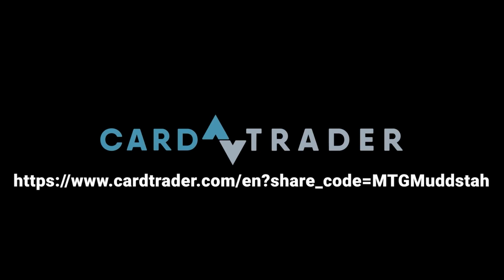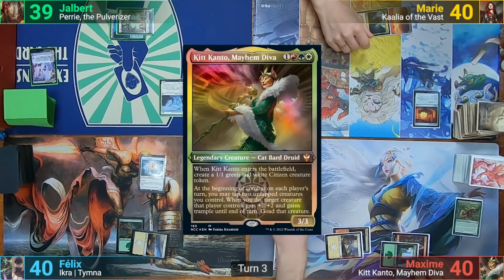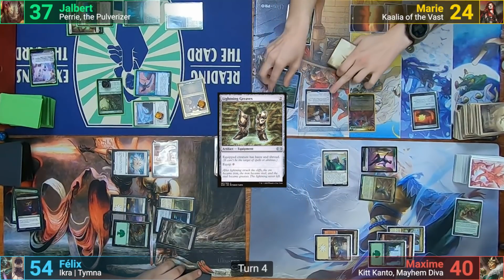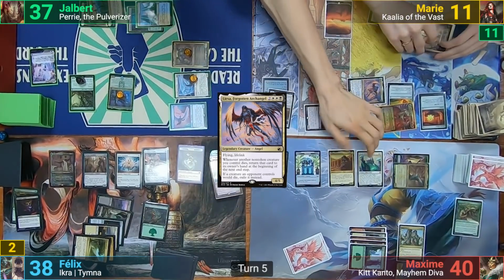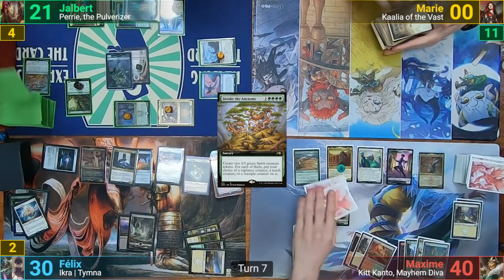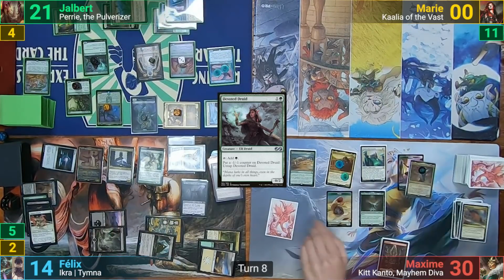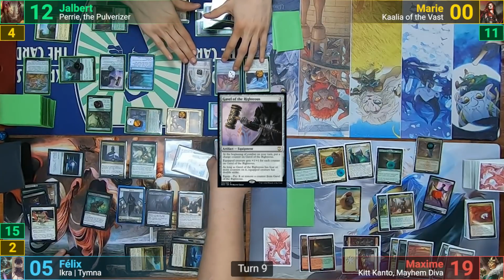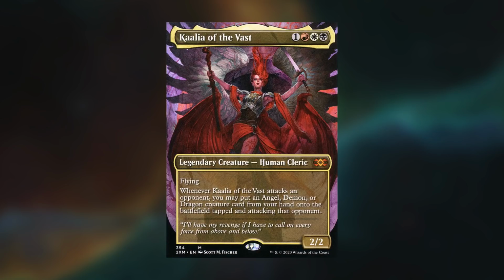New Capenna Strikes Again! Perrie vs Kaalia vs Kitt Kanto vs Ikra | Tymna EDH / CMDR game play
when signing up to CARD TRADER!

Ikra | Tymna:
Perrie:

►Use the promotional code: MTGMUDDSTAH at CoolStuffInc and FACE TO FACE GAMES to get 5% any order! (some exclusions may apply)

►This game was filmed at Kessel Run Games in Ottawa, ON